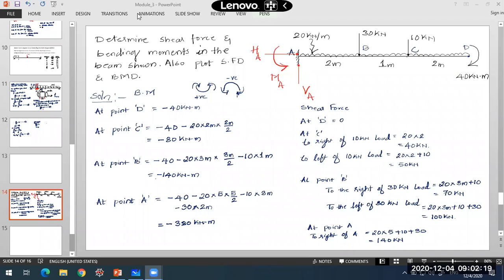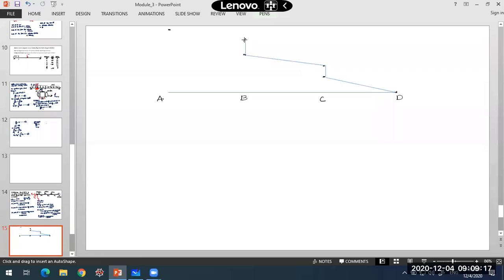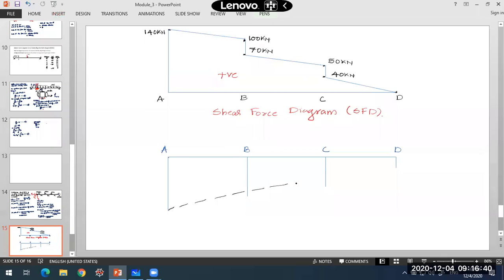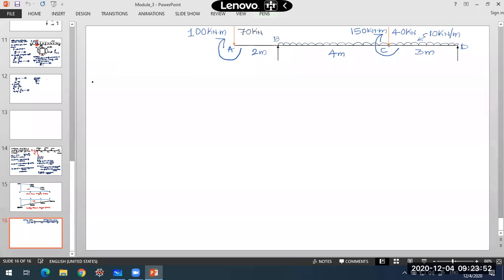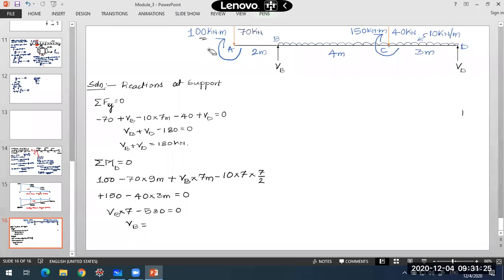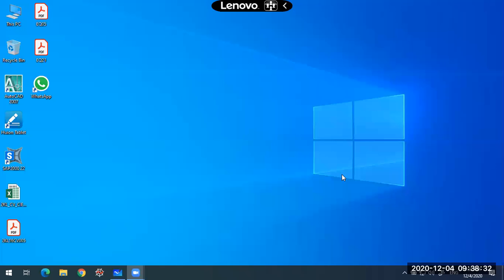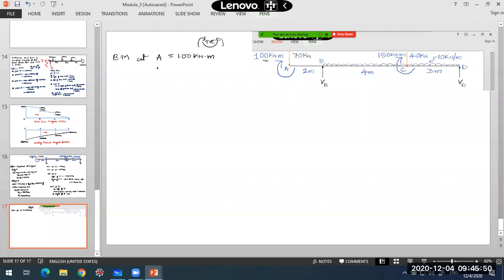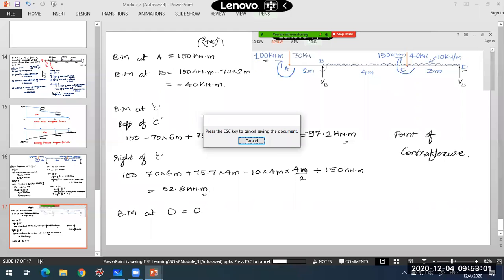Overhang_Beam_SFD_BMD_Problem